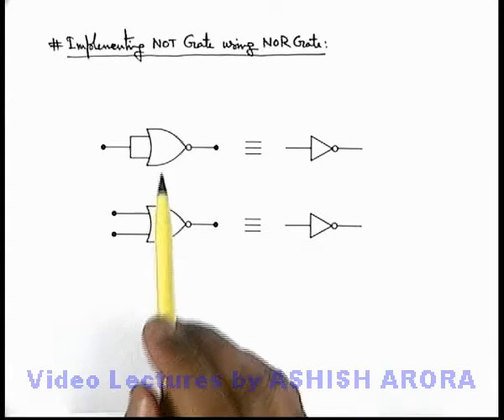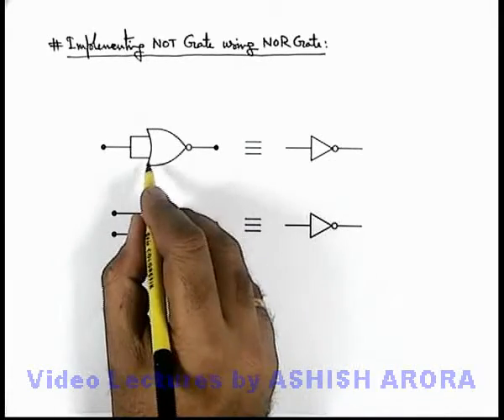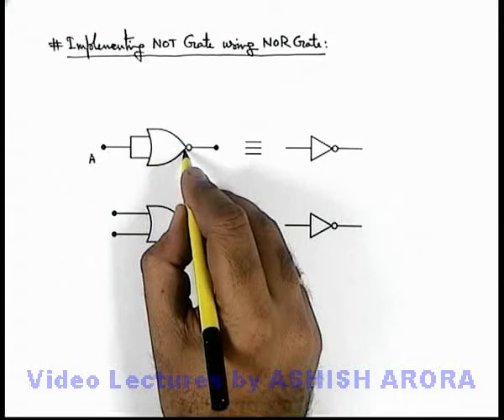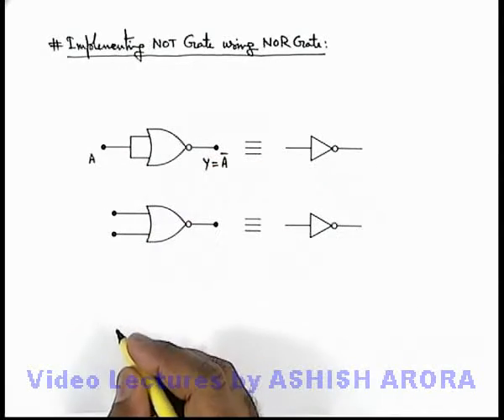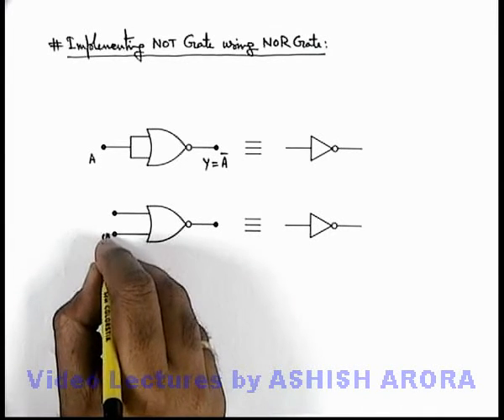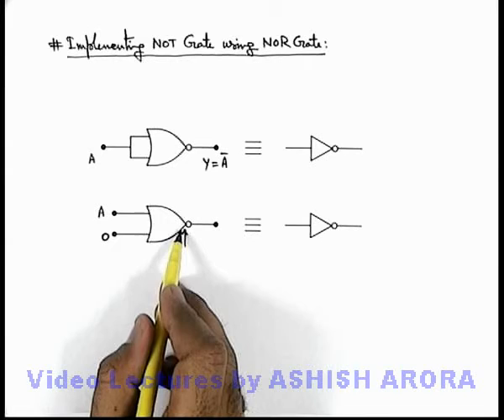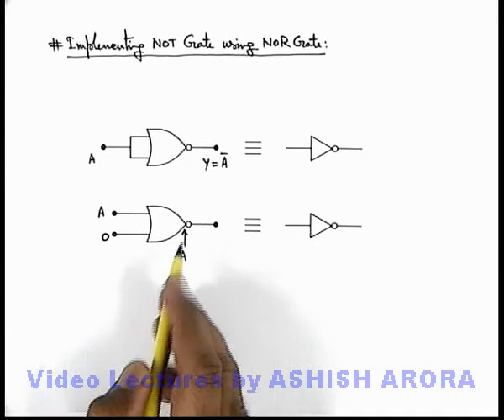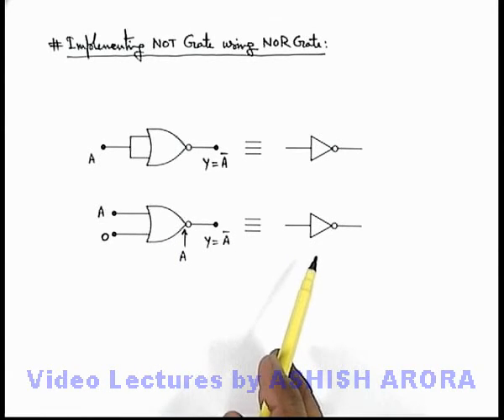Class 12 Physics | Logic Gates | #17 Implementing NOT Gate using NOR Gate | For JEE & NEET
PG Concept Video | Logic Gates | Implementing NOT Gate using NOR Gate by Ashish Arora